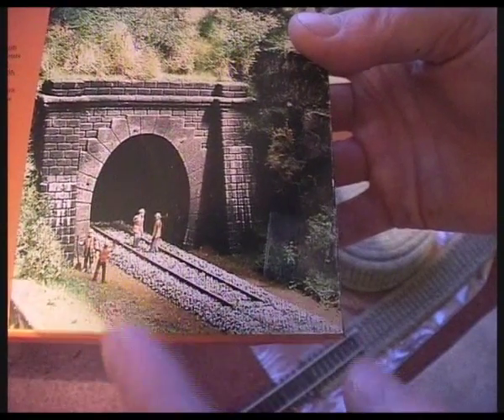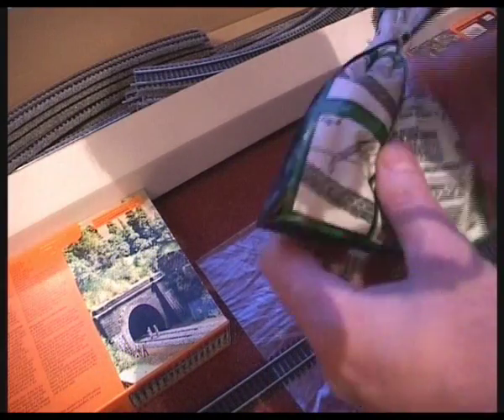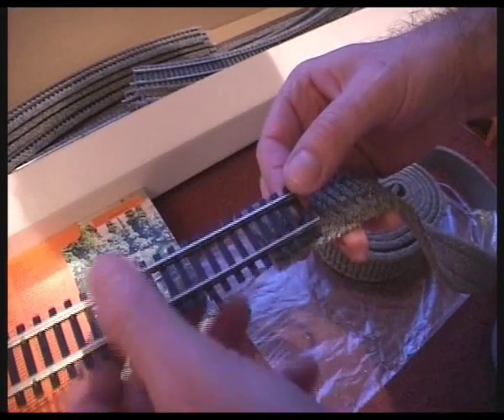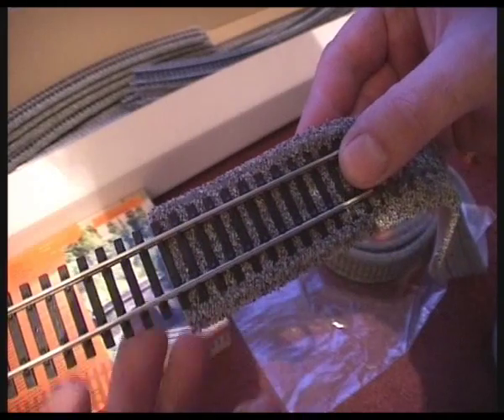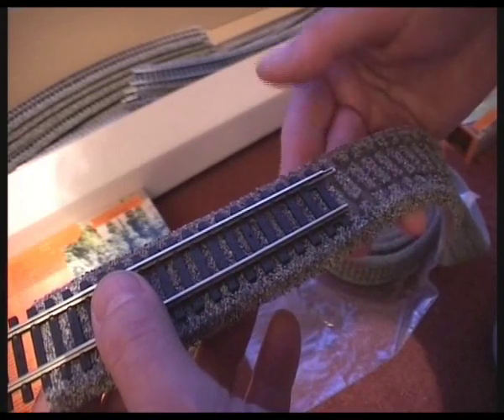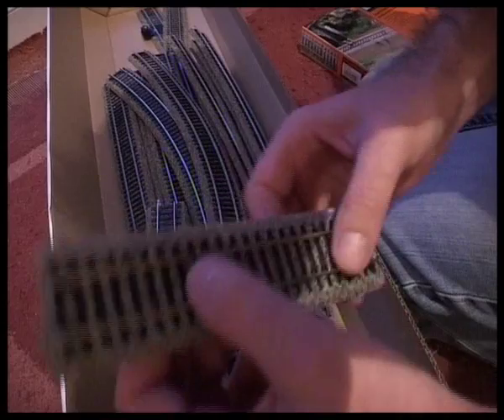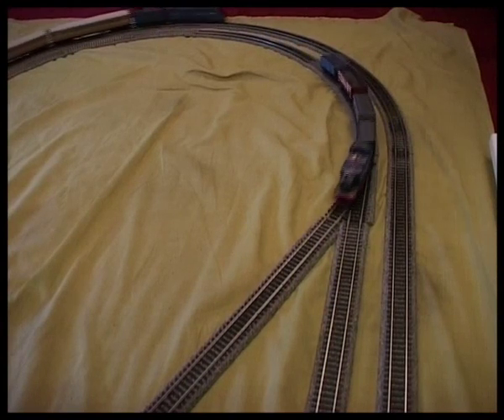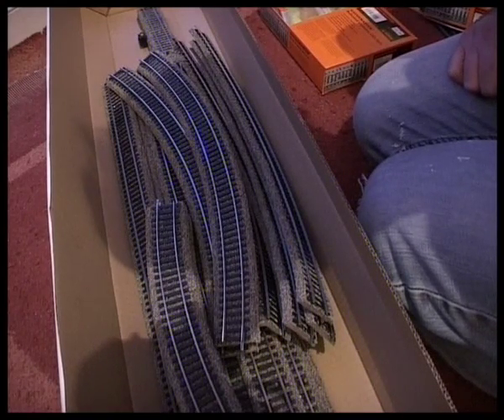Model Trains Ballast - types of (but mainly ballasted foam)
4 ways to add gray ballast around your track:
1: Paint the effect on.
2: Stick gravel mat to your surface and place track onto that.
3: Use ballast gravel and glue it between the tracks.
4: Use ballasted foam and stick under the tracks.

Here I look mainly at the last one made by Gaugemaster. Watch out for the pin holding it all tobgether in a roll. Its proper name is Moltopren soft flexible polymer foam, and it is covered with granite stones, which you can also buy seperately. It is recessed to take the shape of the sleepers (ties). It claims it is almost indestructible and resistant to oil and thinners. Always test any glue you use on it but so far I have found several brands work fine. It comes in a 5m roll here retailing at £20 or so (2012) in the UK. It does straight or curved track and can be cut for other items such as points. You can tack through this stuff on to a wooden board but I prefer to use it stuck to seperate track pieces.